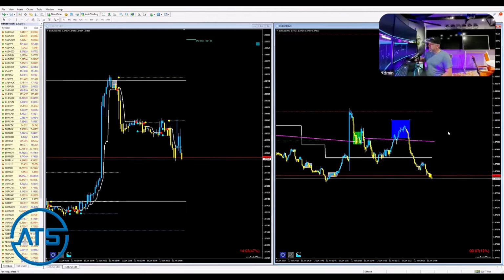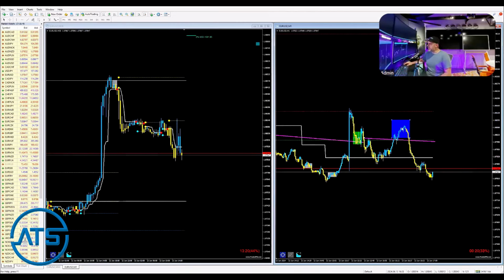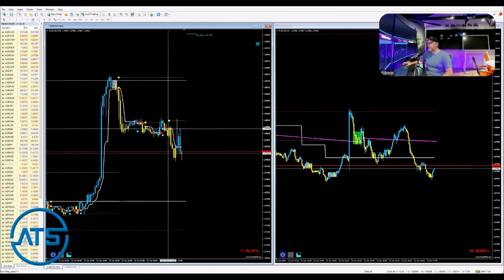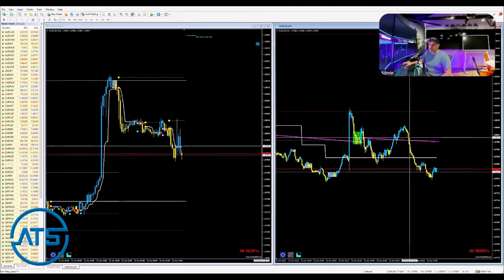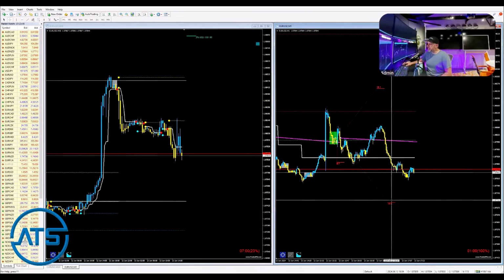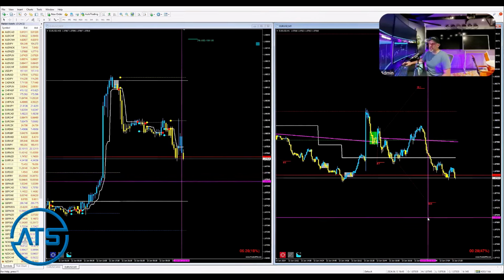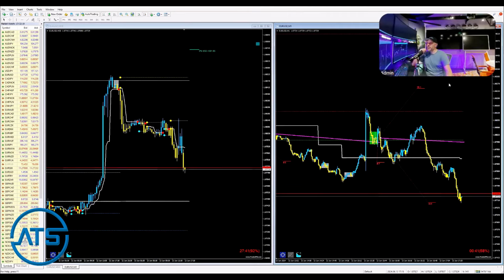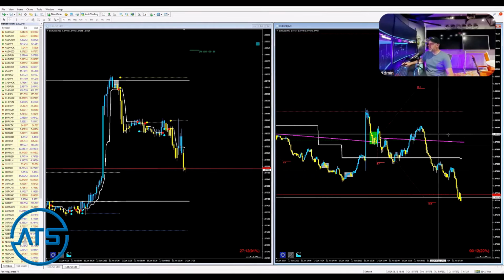The Forex Master Pattern Explained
In this excerpt from our member-only live webinar, we go deep into how to use the Forex master Pattern and fair market value to plan out your trades.

🔗 Resources and Further Learning:
Check out our Master Pattern Academy course for an in-depth exploration of market patterns and trading strategies.

This 12-lesson course, approximately 8 hours long, covers all aspects of market dynamics discussed here.

💬 Join the Community:
Your engagement helps us grow and continue providing valuable content. Share your experiences with the Master Pattern in the comments below or on social media!